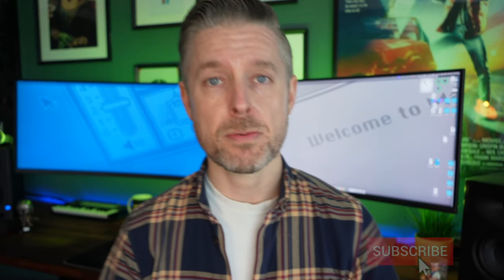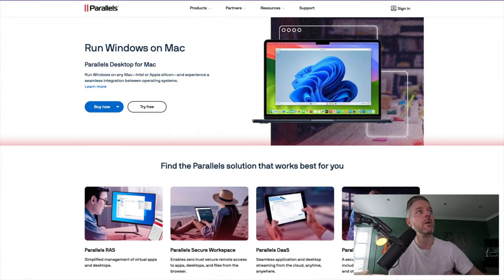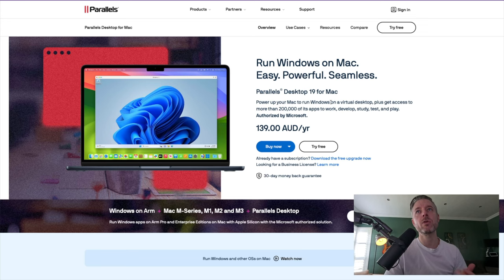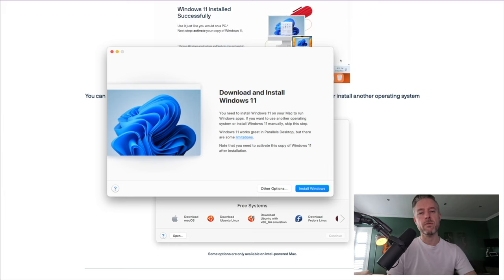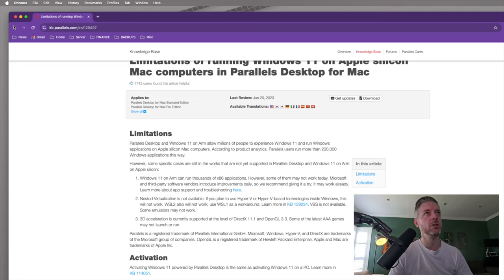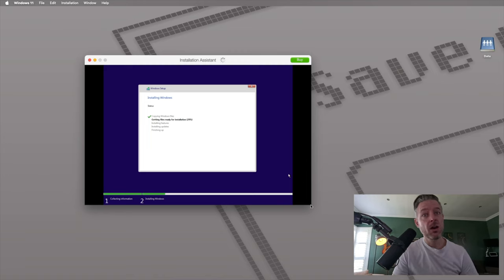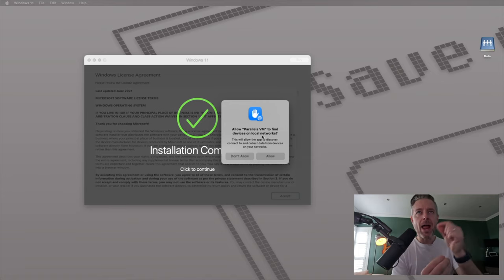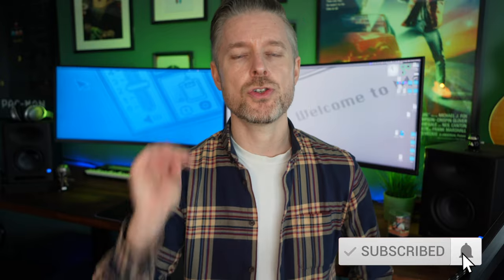How to Install Windows 11 onto macOS Sequoia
Want to run Windows 11 on your macOS Sequoia? In this quick guide, I’ll show you the step-by-step process to install Windows 11 on your Mac, using Parallels which I think is the best tool for a seamless setup.

Using parallels is the best and easiest way to get Windwos 11 running on your mac desktop or macbook!